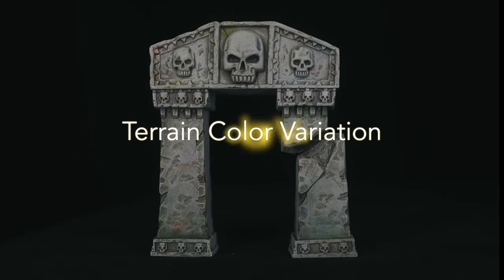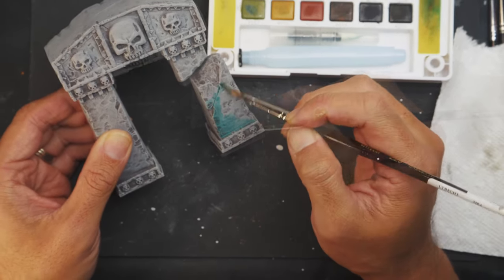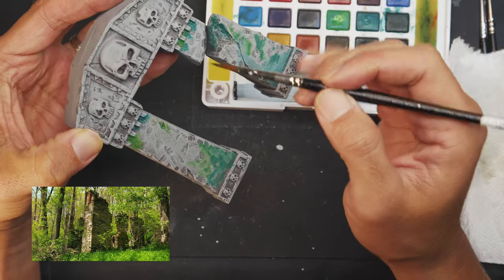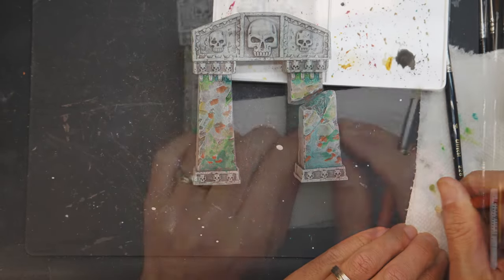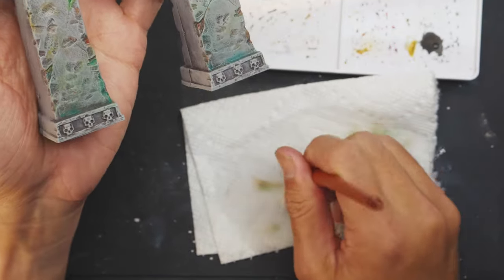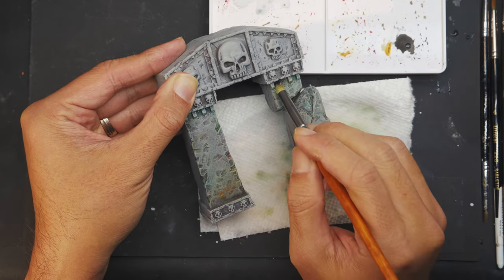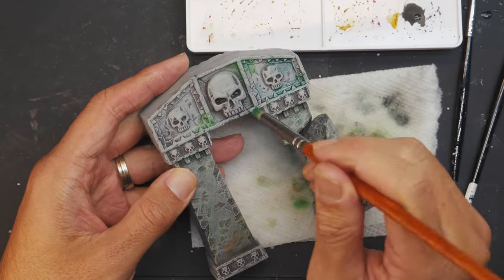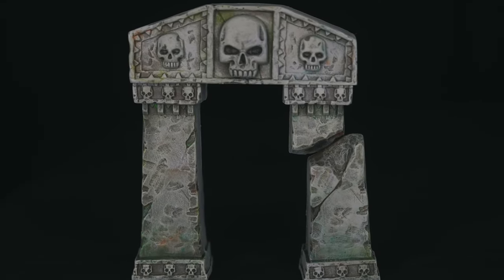How to Weather Miniature Terrain With Filters (Simple Watercolor Effect)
In this video, I follow through on weathering miniature terrain using watercolor paints to add color variation. Watercolors are a one of the easiest mediums to use for this purpose.

They are one of my favorite mediums for its ease of use in miniature painting, especially when compared to things like oil paints, acrylic washes, and inks. Often, these can be cumbersome, necessitating additional materials, or they may pose challenges for those looking to freely experiment and explore the use of color filters.

If you're looking for a refreshing way to add interest to your miniatures without the hassle of glazes, etc., then I hope you find this useful or at least gives you a different perspective other miniature painting possibilities.

Here's what I used:

SAKURA Koi Pocket Field Sketch Kit (Watercolor)
Synthetic Pointed Round Size #4 Brush